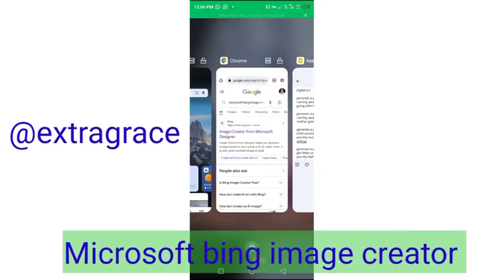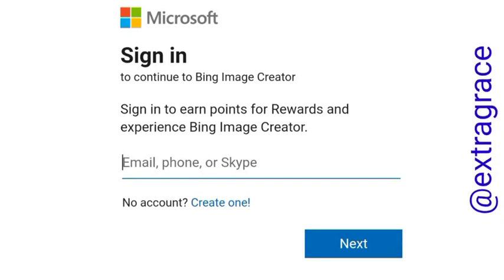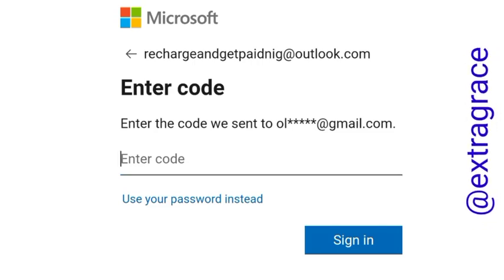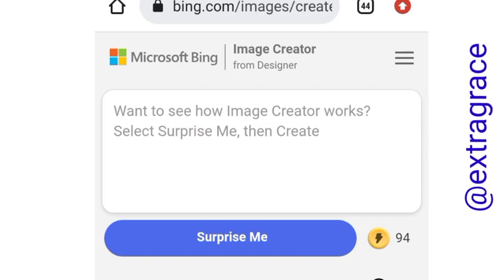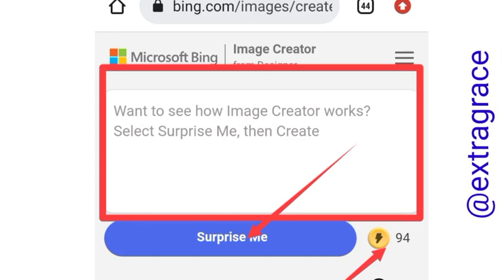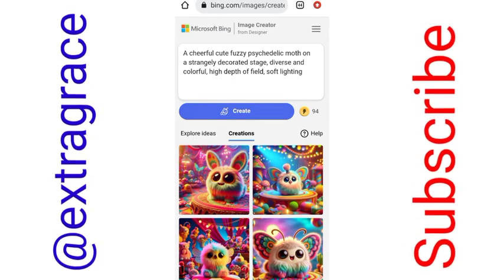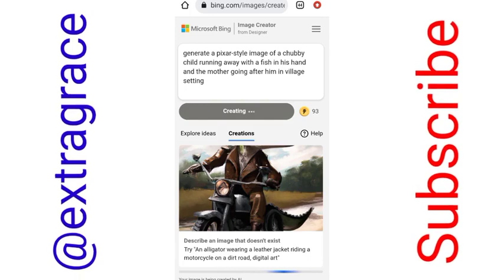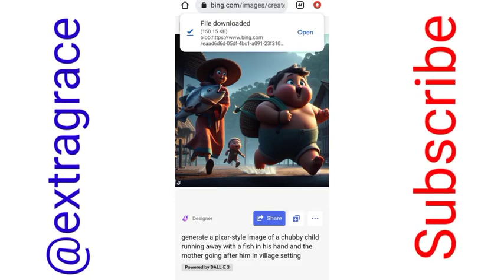Unlock the Power of AI: Create Trending Images for Free with Microsoft Bing!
In this video, discover the exciting world of AI-driven creativity as we explore how to generate new and trending images for free using Microsoft Bing. Unleash the potential of artificial intelligence to enhance your visual content and stay ahead in the online trends game. Join us as we walk you through the process, providing insights and tips on leveraging this powerful tool to effortlessly create captivating images that stand out in the digital landscape. Elevate your content game with the latest innovations – watch now!